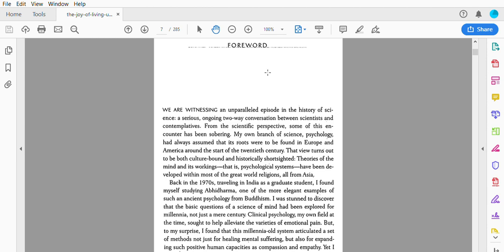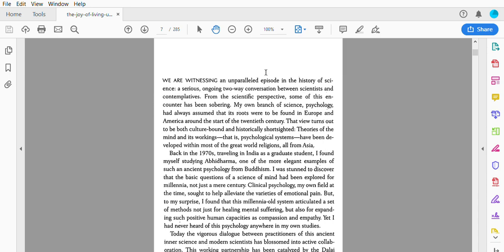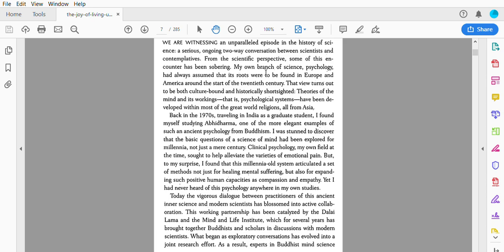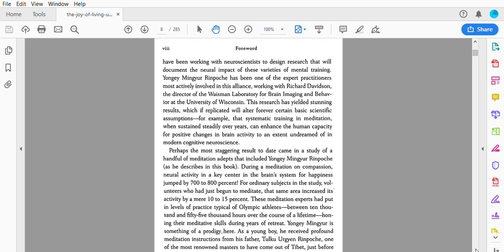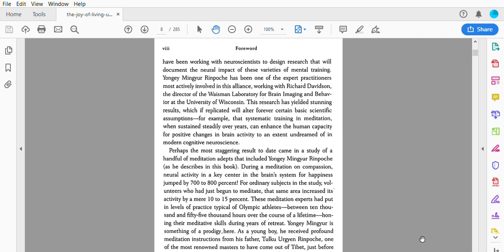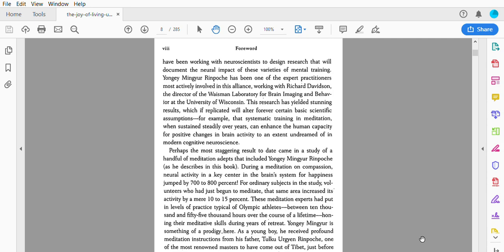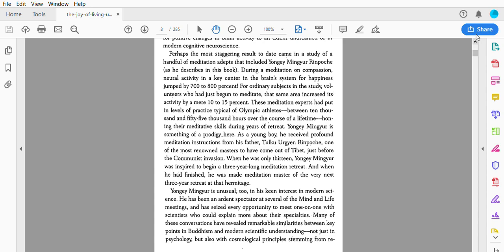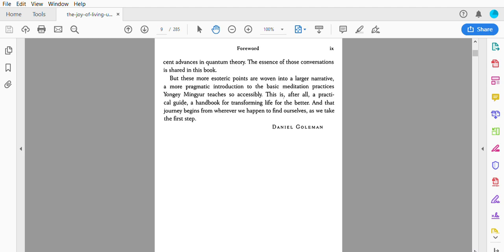The Joy of Living.FOREWORD (Audiobook)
The Joy of Living-Unlocking the Secret and Science of Happiness by Yongey Mingyur Rinpoche.

A New York Times Bestseller!

The Joy of Living: Unlocking the Secret and Science of Happiness authored by world-renowned Buddhist teacher Yongey Mingyur Rinpoche.

I am just an ordinary book lover who is trying to hand on a project of recording all the books I read and then upload these audios for those who love to listen more than reading. Good thing in this video is you can read with me too.

If listeners admire my works, please comment to share your ideas and opinions about this new project of mine. And also by suggesting your valuable ideas to improve my project.